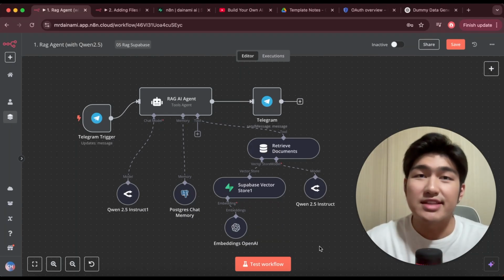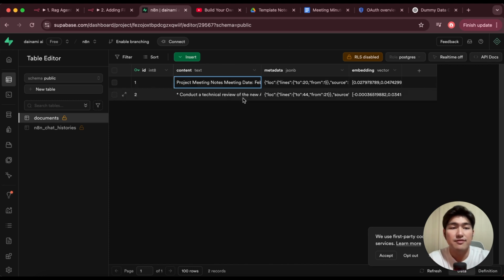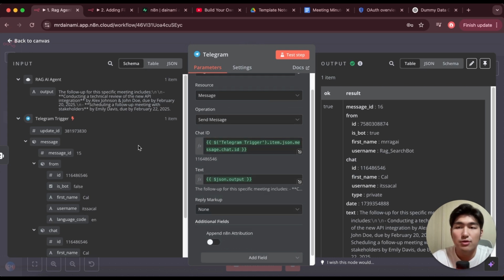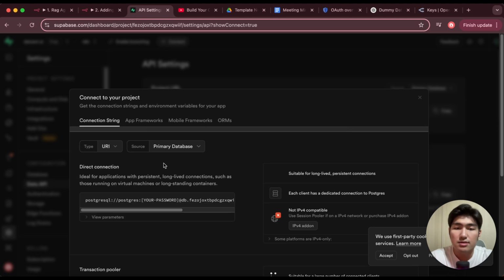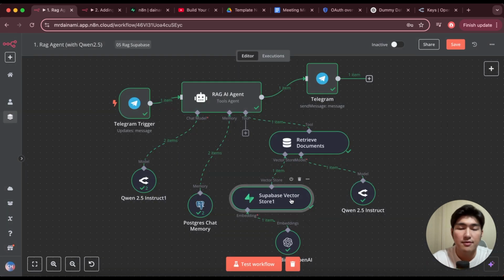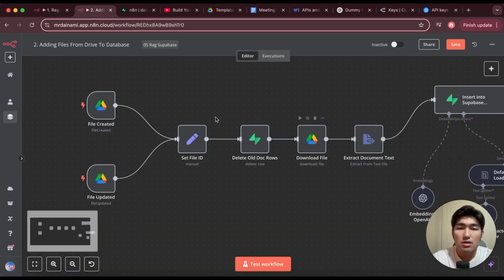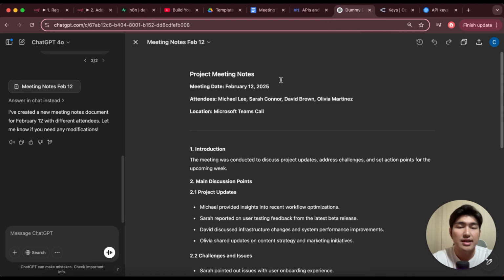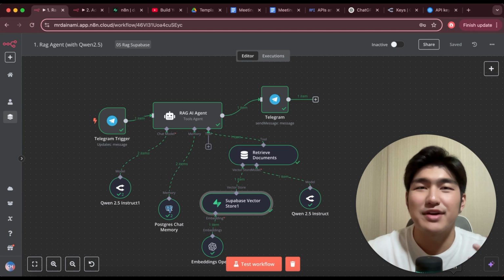I Built a RAG AI Agent That Knows Everything! (n8n + Supabase + Qwen 2.5)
🚀 Want to build production-ready AI Agents and stay ahead of the curve?

Today we will learn how to build a superpowerful RAG agent on n8n that can access all your documents with open source models like Deepseek and Qwen 2.5 while creating your own database in the process with Supabase!

📜Chapters:
00:00 Intro
00:26 AI Rag Agent Overview
00:52 Demo
03:34 Building the RAG Agent
14:12 Supabase Database Updater Workflow
20:11 Creating AI Agent Prompt
21:38 Final Demo